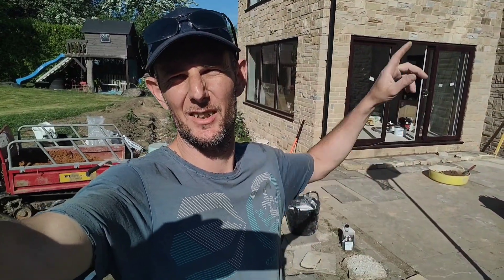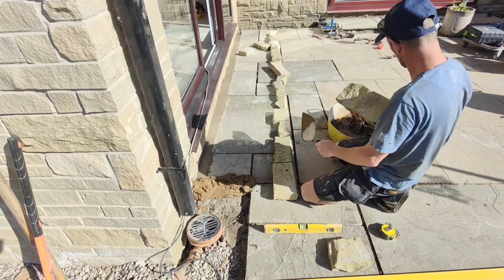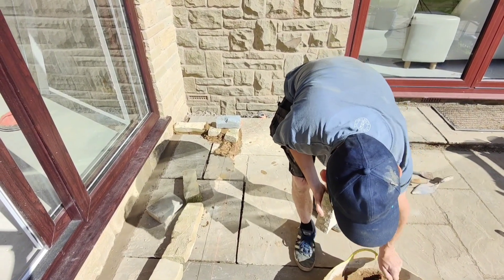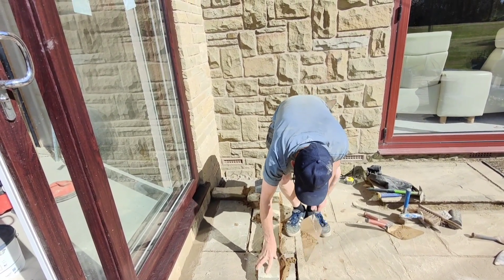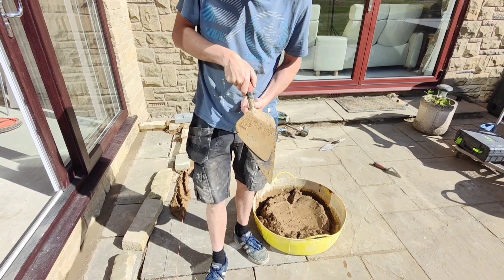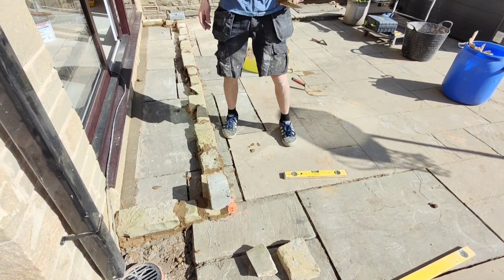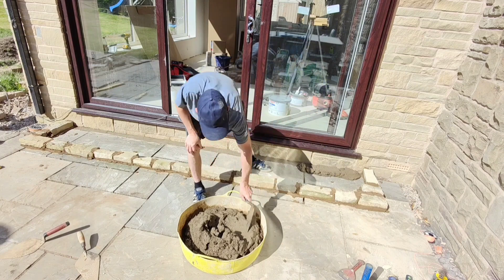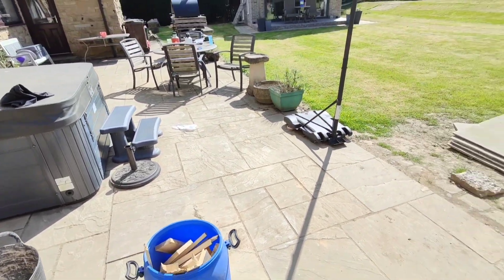building small step outside the extension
building a small step in front of patio doors